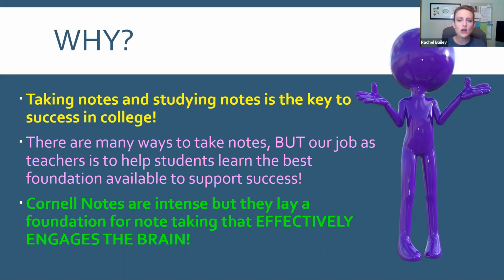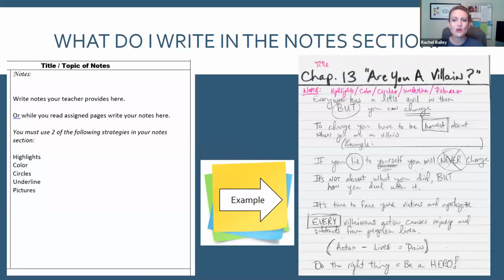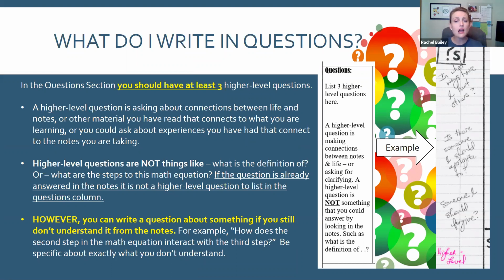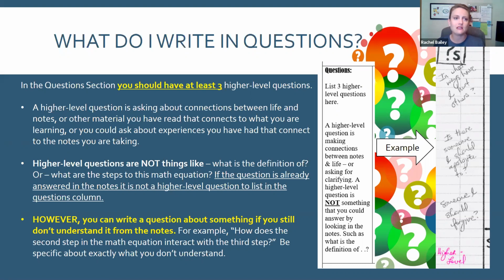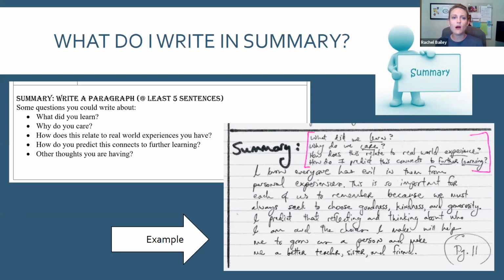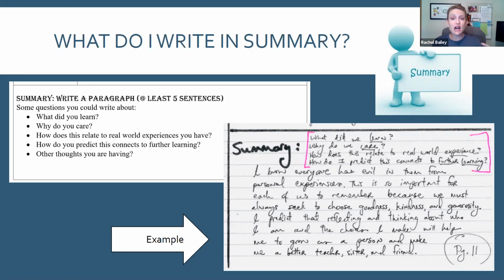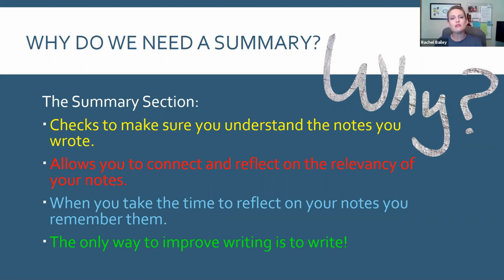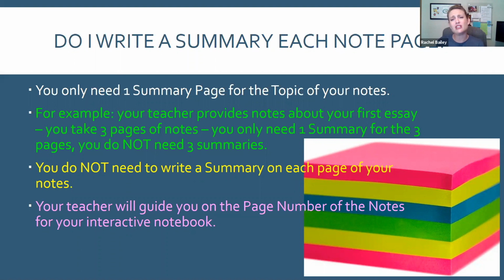How to ... Take Cornell Notes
Cornell Notes. In this video I address the how and why of Cornell Notes! At first, Cornell Notes can feel overwhelming and a little awkward, but continue to apply yourself and you will get faster and more efficient. In my opinion, the levels of thinking Cornell Notes allow, during the note taking process, are unmatched in any other note taking strategy. Using Cornell Notes as your note taking strategy WILL help you remember the material you are learning and identify the most important elements of your notes to study later.